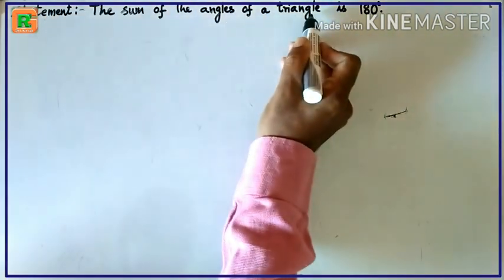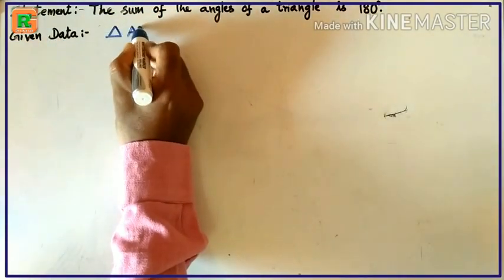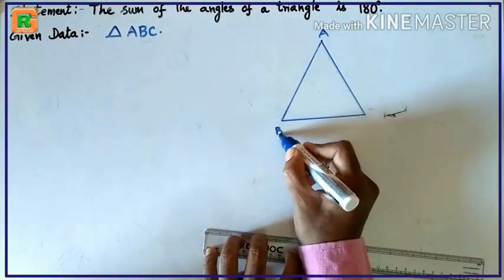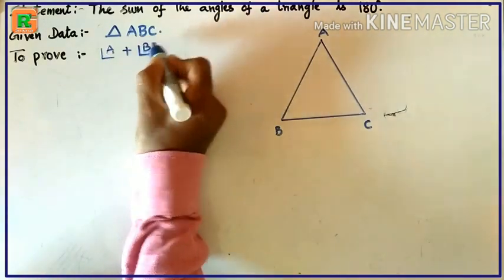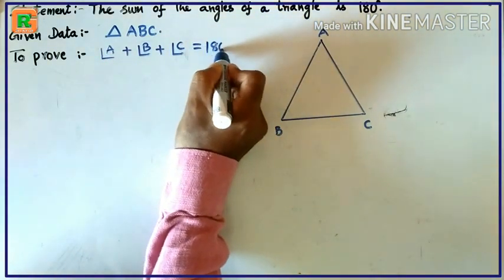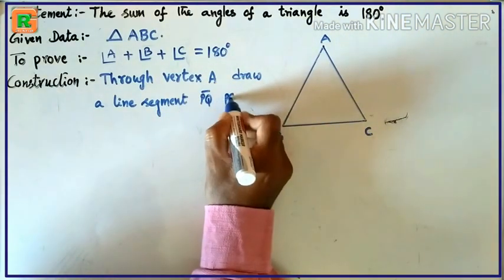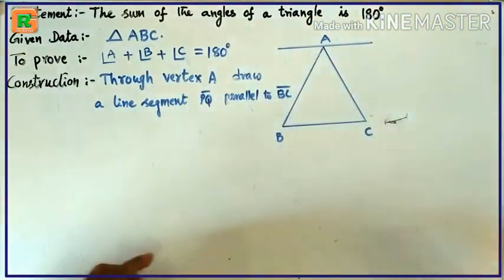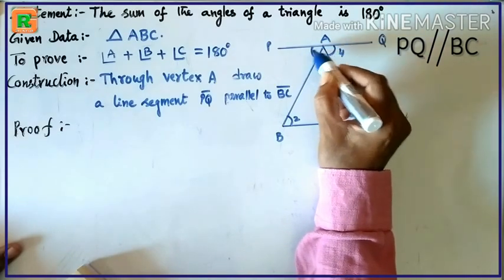Angle sum property of a triangle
I made a video on angle sum property of a triangle by doing three easy activities.
And also I explained theoretical explanation to this property.
the sum of three angles in a triangle is 180 degrees.
This property is the fundamental property of a triangle.
I hope this video is very useful to understand the fundamental property of a triangle.
and I hope this video for all competition exams like dsc, tet, rrb, ssc. etc